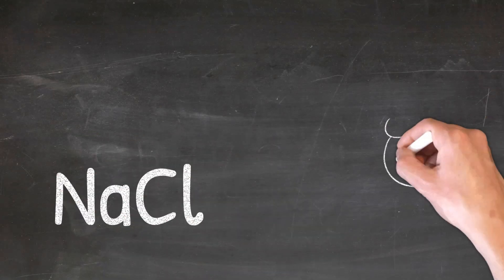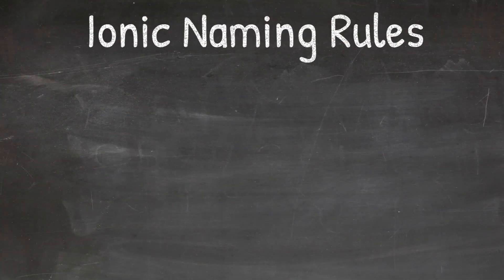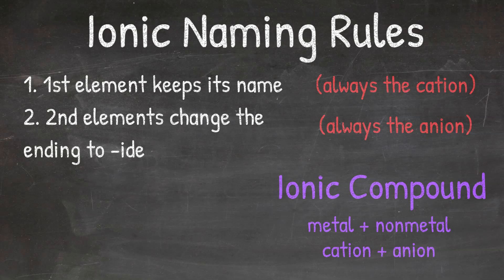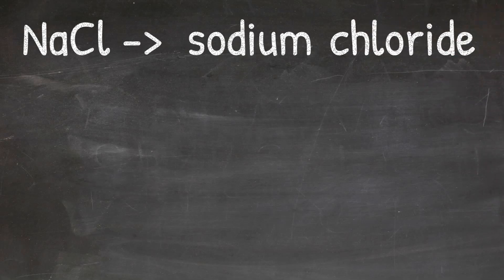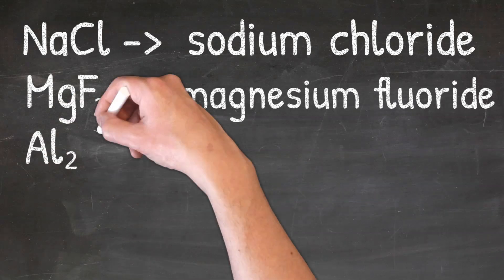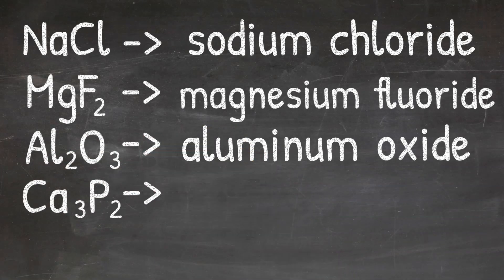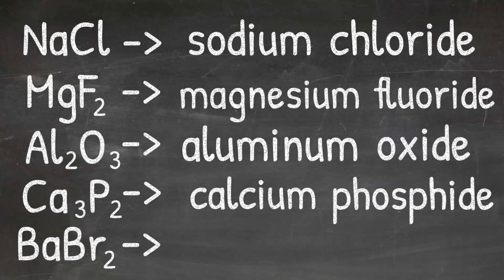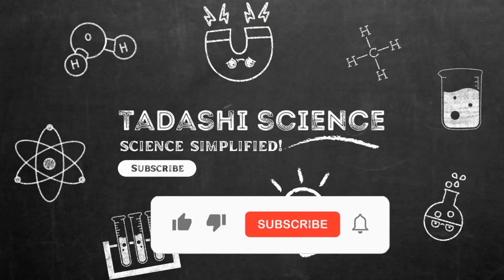How To Name Ionic Compounds: Binary Ionic Compounds - Chemistry Basics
Struggling to name ionic compounds? This video simplifies the process with easy-to-follow steps for naming binary ionic compounds.

Learn the basic rules, see examples like sodium chloride and magnesium fluoride, and master the naming of these compounds in no time. Perfect for chemistry students and beginners.

This video is about How To Name Ionic Compounds: Binary Ionic Compounds - Chemistry Basics. But It also covers the following topics:

Naming Chemistry Compounds
High School Chemistry Help

👉Learn How To Draw Lewis Structures Easily: 4 Simple Steps For Perfect Chemistry Diagrams Every Time